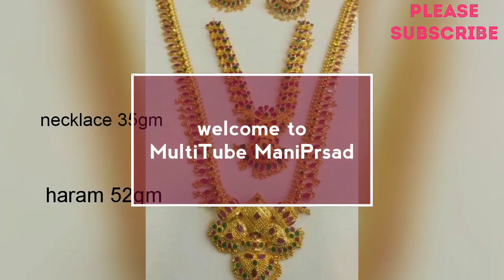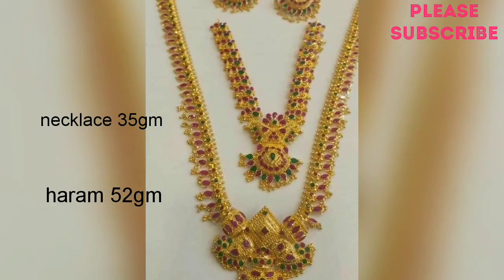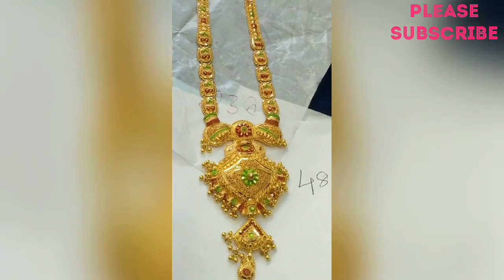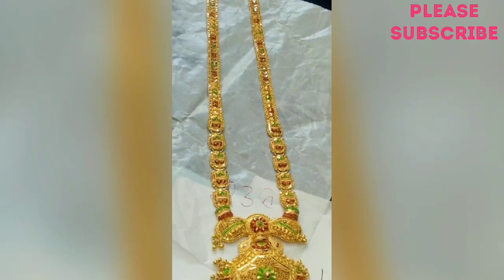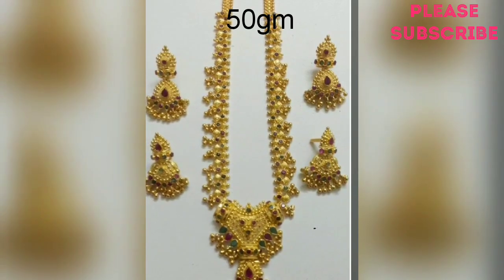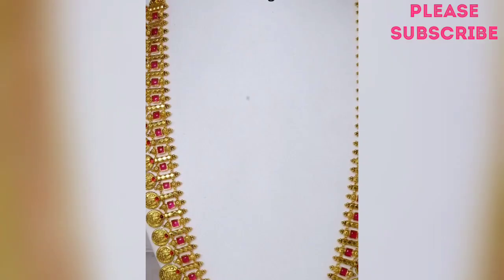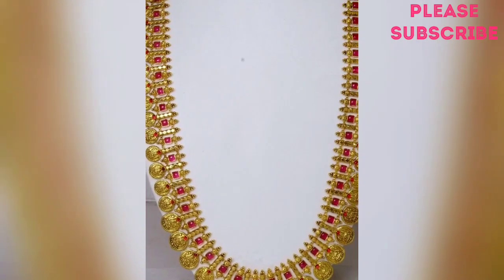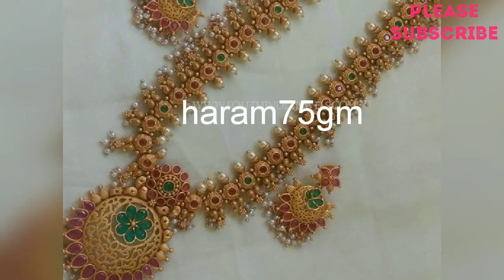Gold long kaasulaperu haram & gold mulla haram collection with weight